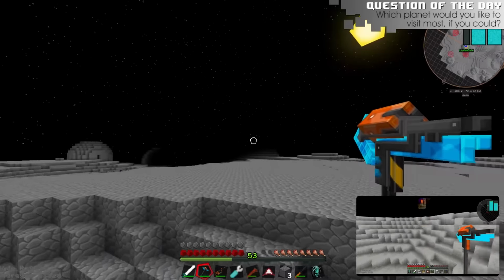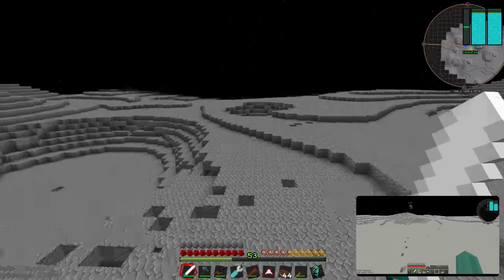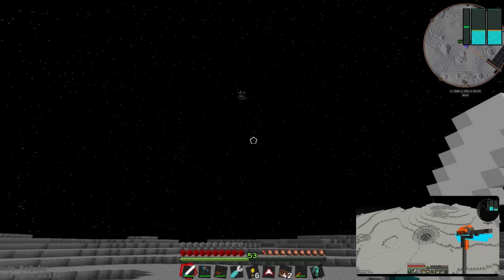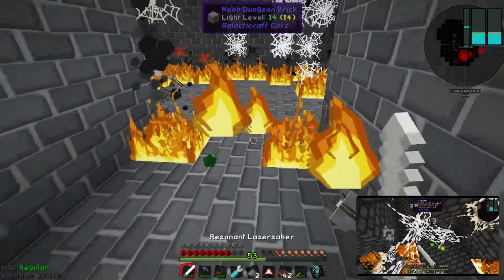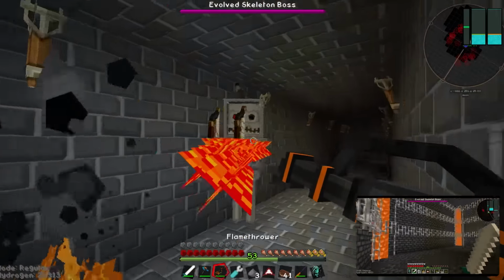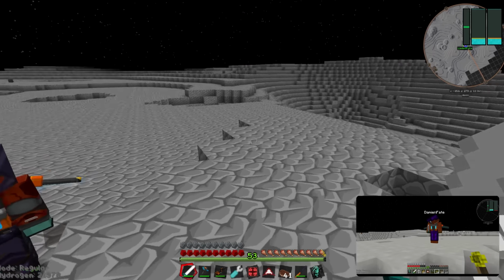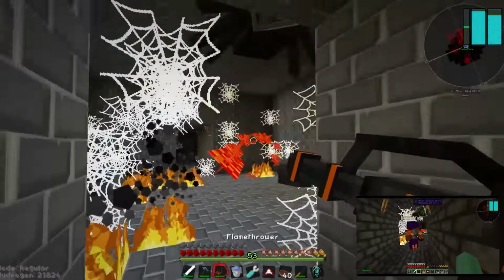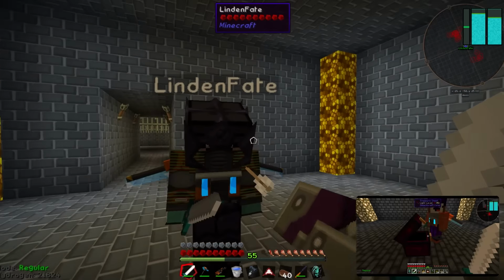Minecraft Horizons II (#12) Lunar Dungeon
With our moon base safely constructed it's time to go in search of secret caves. Hope there are no monsters!